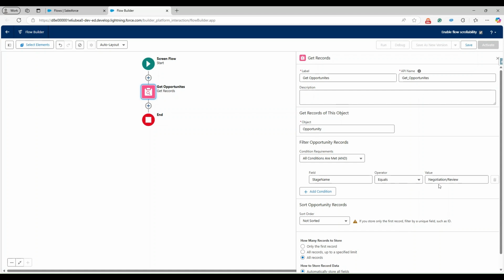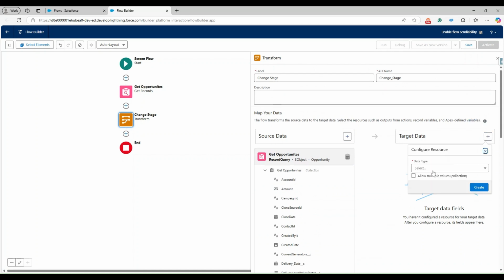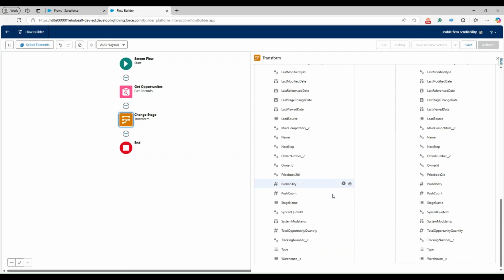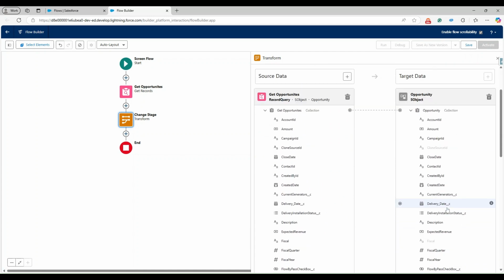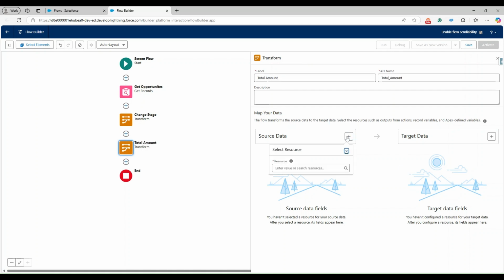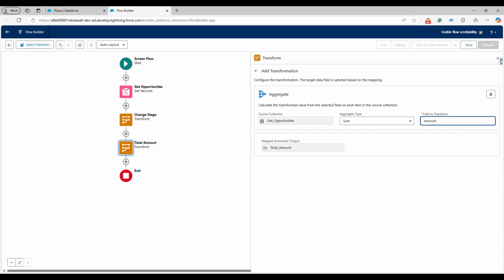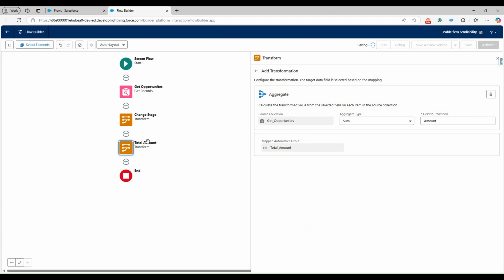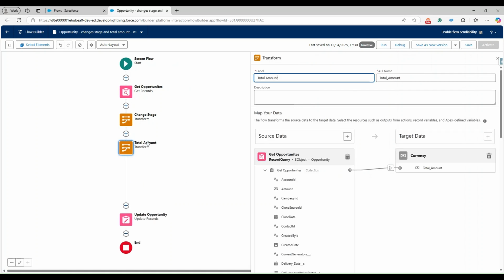How to use Transform in Salesforce Flow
🚀 Learn how to use the Transform element in Salesforce Flow like a pro!
In this video, I walk you through exactly how to use the Transform feature to simplify your Flows, avoid loops, and efficiently process large data volumes — including a real-world example of adding up the Amount field from multiple Opportunities.

Whether you're building advanced flows or just want to improve performance, the Transform element is a game-changer!

🔍 What You'll Learn:
How to use the Transform element in Flow

Why Transform is better than using loops for large datasets

A step-by-step example: Summing Opportunity Amounts

Tips to optimize performance in Salesforce Automation

💡 Why Use Transform?
Using Transform helps you: ✔ Avoid hitting governor limits
✔ Simplify complex logic
✔ Improve flow performance
✔ Make your automation scalable

📌 Perfect for admins, devs, and Salesforce automation pros!

📺 Watch now and level up your Flow game!